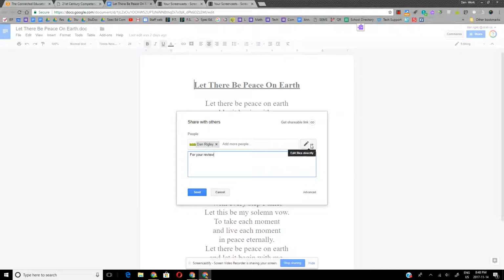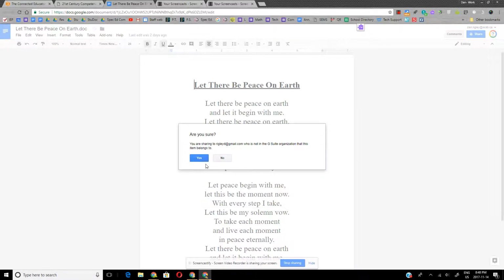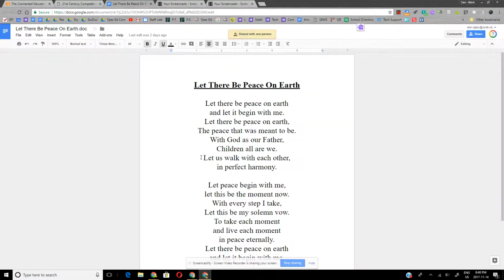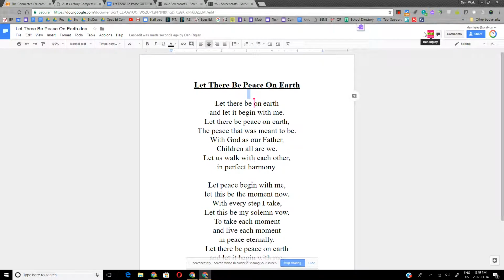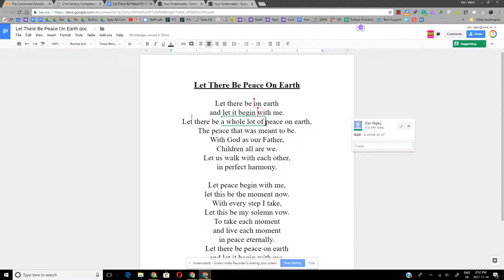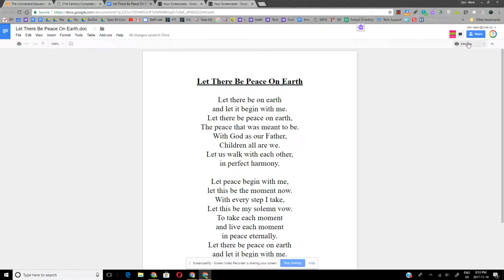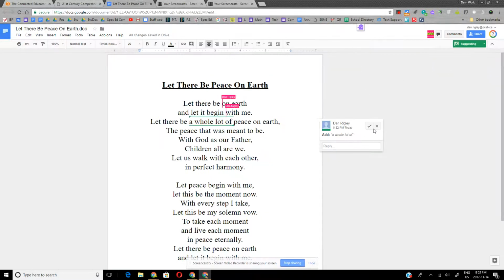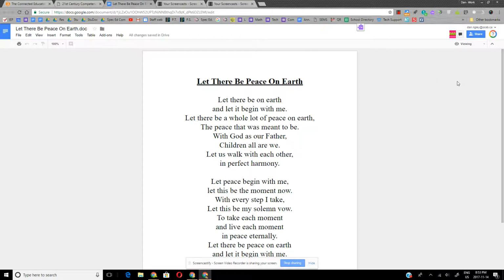Share and Editing modes